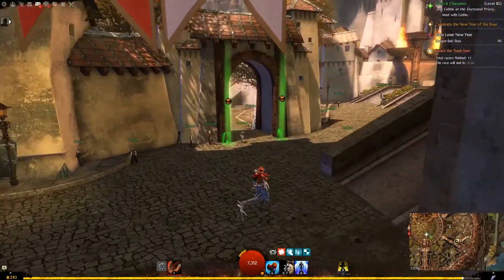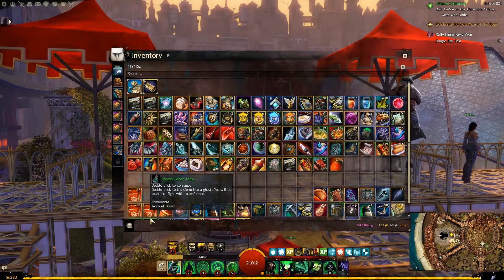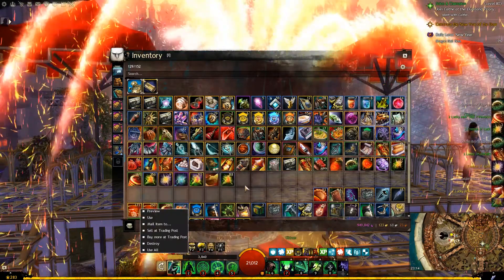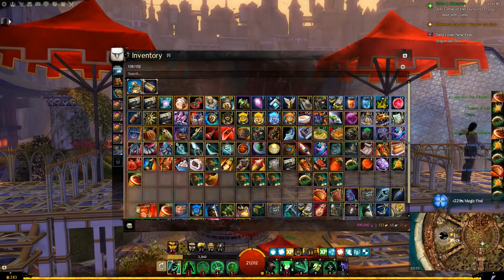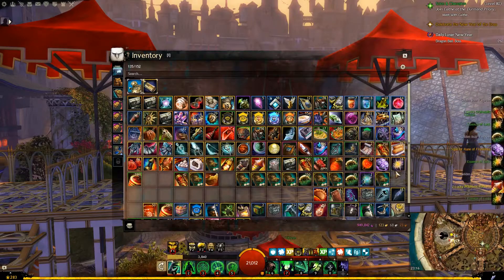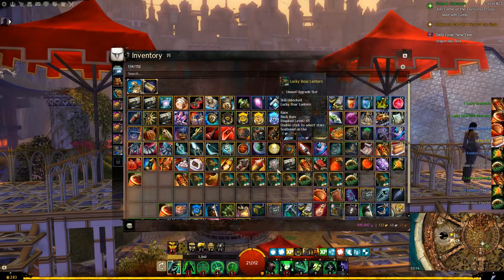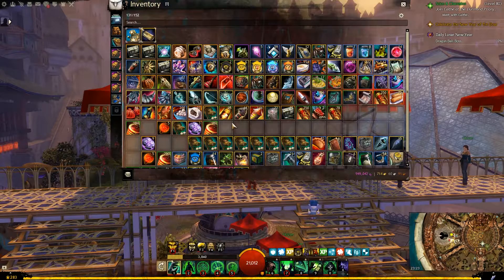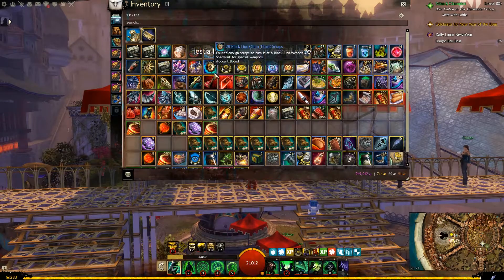GW2 - Opening 562 Divine Lucky Envelopes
This Giveaway is now Closed With the Lunar New Year Celebration drawing to a close it is time to open 562 Divine Lucky Envelopes to see what lies within them, and then use some of the loot within to give back to you guys.

Make sure to leave your Guild Wars 2 Account Name or Character Name in the comment section below to enter the giveaway.

By submitting your Guild Wars Account name you agree that it may be shared on the Weekly Giveaway series run by Quoundo Games on Youtube.